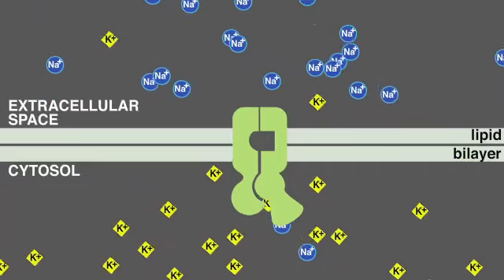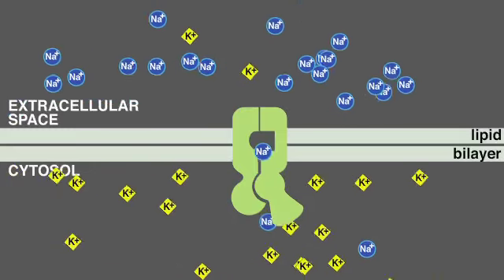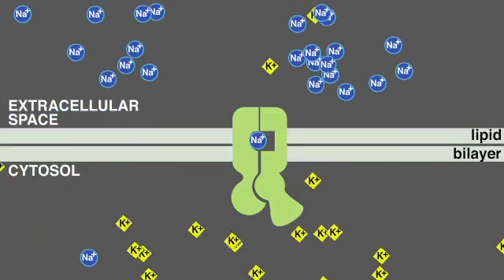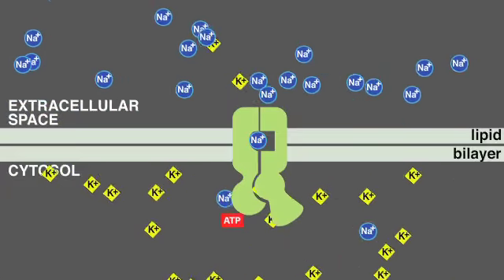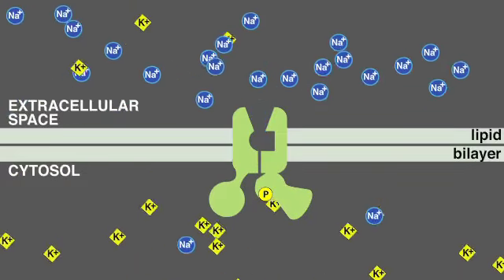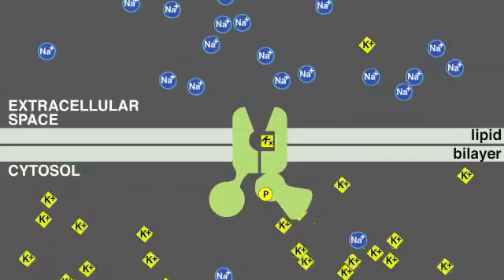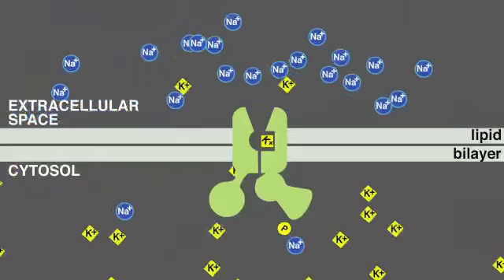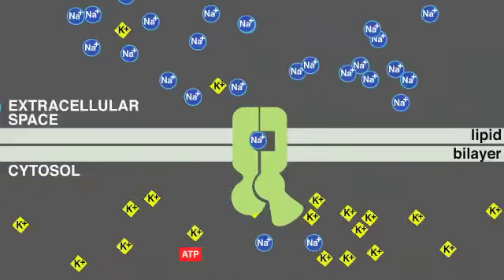PoN_Movie_02.5_Na K Pump